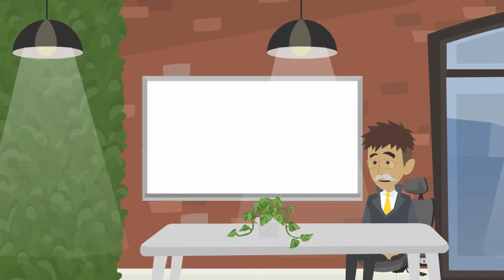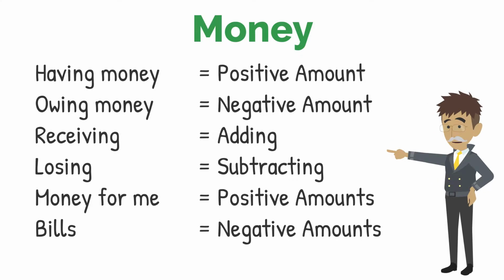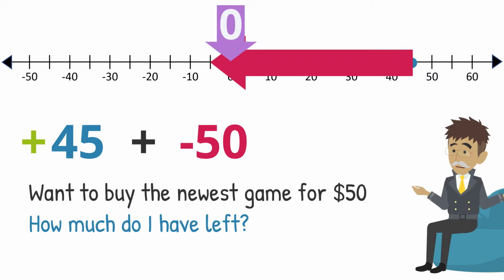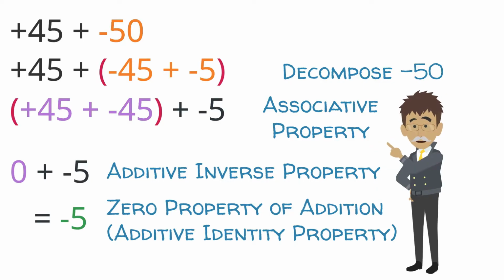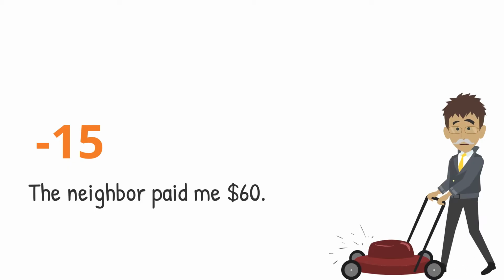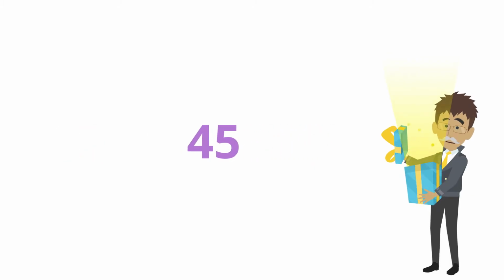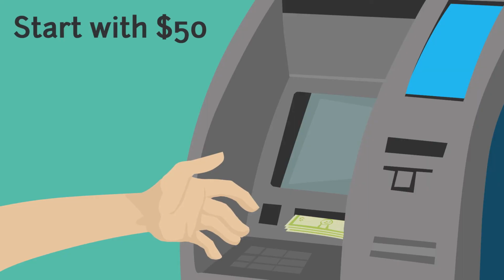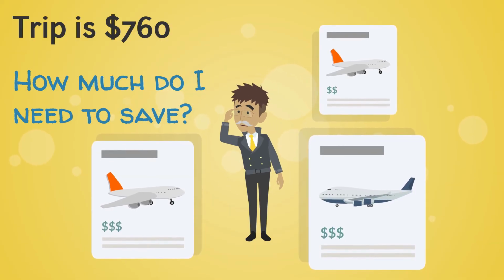Thinking About Money to Add and Subtract Integers Makes Dollars (and Sense)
Learn about adding and subtracting integers while exploring a thinking framework using the ideas of getting and losing money (something most people already understand).  Applying real-world money concepts to working with integers in other situations can make what happens understandable, especially when you are first learning to work with integers.  Of course, the same concepts can be applied to adding and subtracting any real number.  If you are just learning about integers or have trouble adding and subtracting with them, try out my money method!  Being able to calculate with integers is an important math concept.  However, if you can determine the sign of your answer and can estimate, you have the mathematical tools to solve many more problems.

In this video:
Overview of integers
Explained examples of adding and subtracting integers
Examples modeled using number lines
Explanation of thinking with regards to money
Each step of the math justified using algebraic properties
Practice problems involving money and integers

Use this video in your classroom to introduce adding and subtracting integers or provide it to students to watch independently.  The content within the video is designed for students in grades 6 and up as it introduces integers.

Video Index
0:00 – Introduction
0:34 – Definition of integers
1:01 – Thinking about money with integers
1:42 – Example 1
2:36 – Example 2
4:28 – Example 3
5:43 – Example 4
7:02 – Example 5
8:06 – Problem 1
8:42 – Problems 2 and 3
8:56 – Problem 4
9:09 – Problem 5
9:19 – Problems 6 and 7
9:35 – Problem 8
9:46 – Problems 9 and 10

Mathematics Georgia Standards of Excellence (GSE) Addressed:
7.NR.1: Solve relevant, mathematical problems, including multi-step problems, involving the four operations with rational numbers and quantities in any form (integers, percentages, fractions, and decimal numbers).
7.NR.1.1 Show that a number and its opposite have a sum of 0 (are additive inverses).  Describe situations in which opposite quantities combine to make 0.
7.NR.1.2 Show and explain p + q as the number located a distance |q| from p, in the positive or negative direction, depending on whether q is positive or negative.  Interpret sums of rational numbers by describing applicable situations.
7.NR.1.4 Show and explain subtraction of rational numbers as adding the additive inverse, p – q = p + (–q).  Show that the distance between two rational numbers on the number line is the absolute value of their difference and apply this principle in contextual situations.
7.NR.1.5 Apply properties of operations, including part-whole reasoning, as strategies to add and subtract rational numbers.

7th Grade – Unit 1, with or after the 2nd and 6th lessons